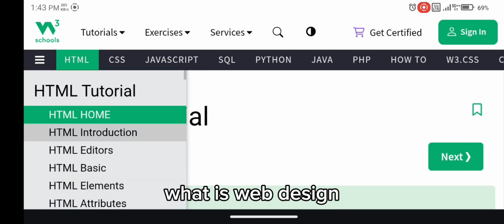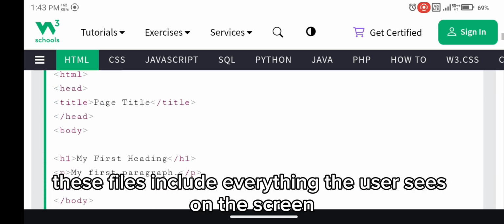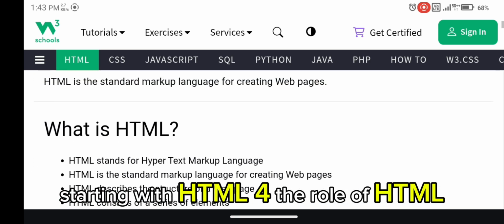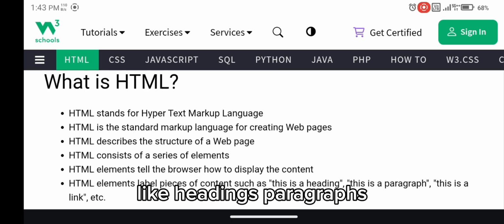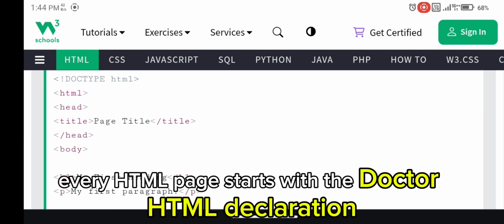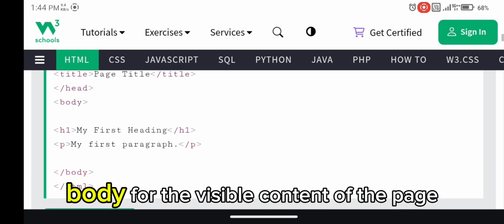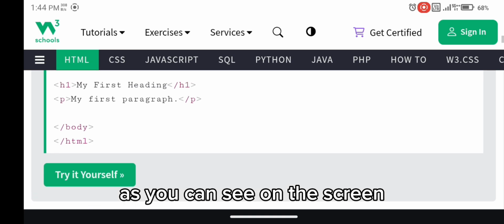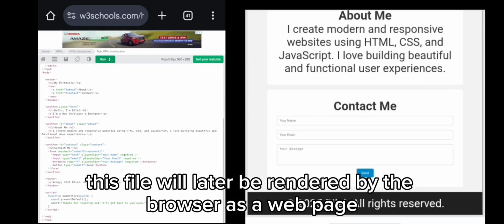🔥 HTML Basics Part 2 – Complete Web Design Course (Lesson 4) | Learn HTML Structure with Demo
Welcome to Lesson 4 of the Complete Web Design Course!
In this video, we dive deeper into the basics of HTML (Part 2), covering the role of HTML in web design, the basic structure of a webpage, and a hands-on demo using Visual Studio Code.

💡 Topics Covered:

What is Web Design?
How HTML structures a webpage
Basic HTML Page Layout
Live HTML Coding Demo

Whether you're a beginner learning HTML or brushing up on your web development skills, this tutorial is perfect for you!